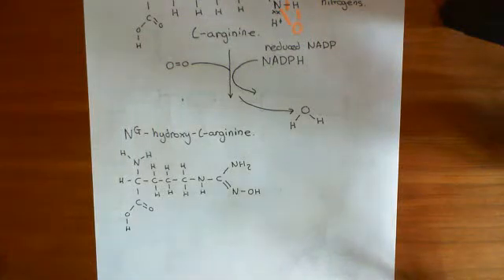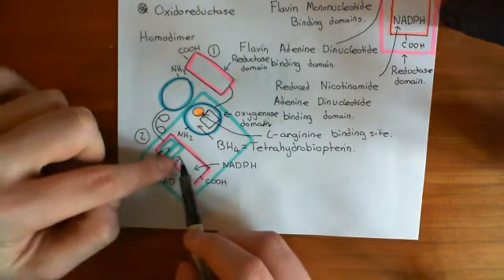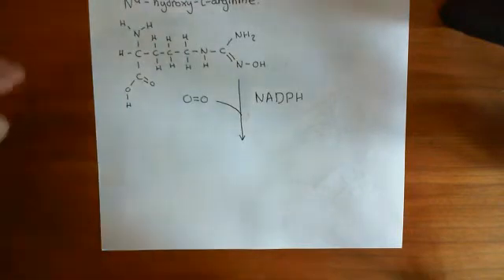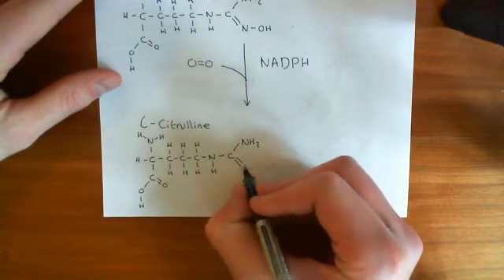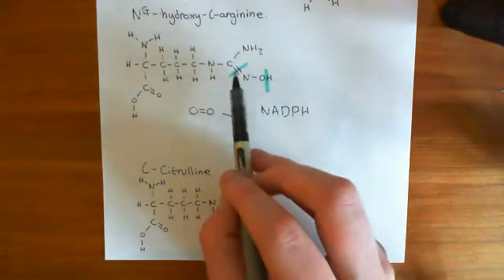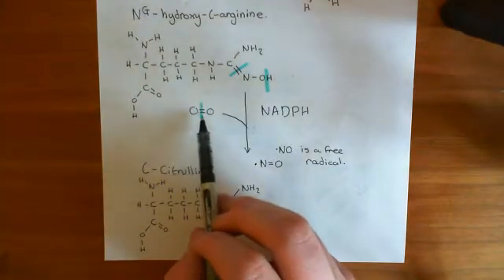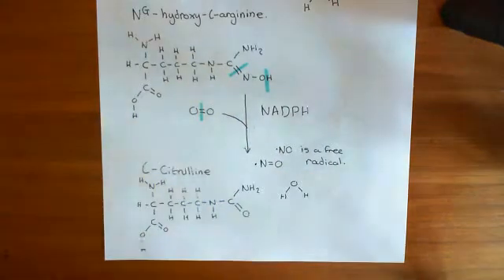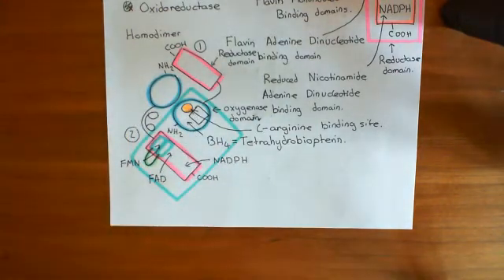Nitric Oxide Synthase Enzymes Part 4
In this video we discuss the structure of Nitric oxide synthase enzymes and their function.